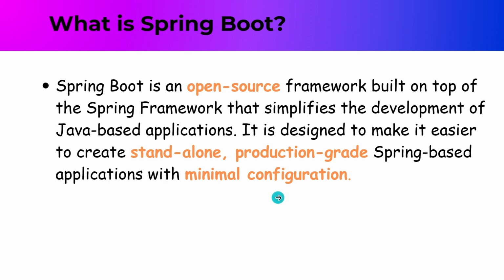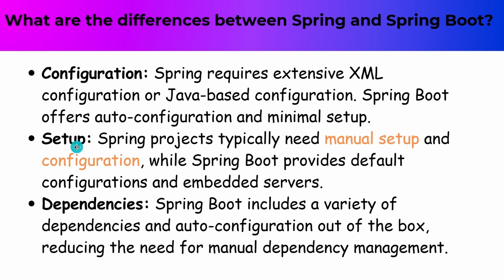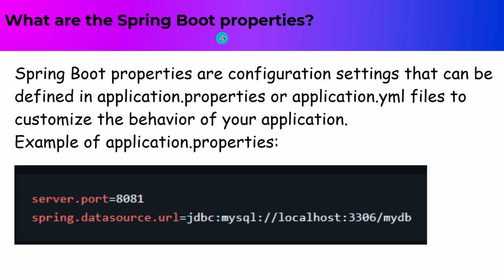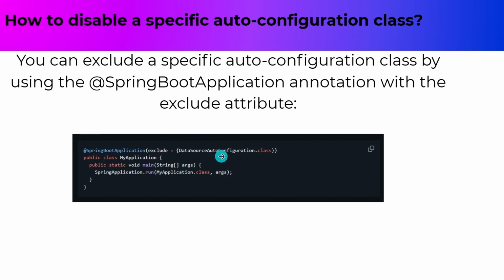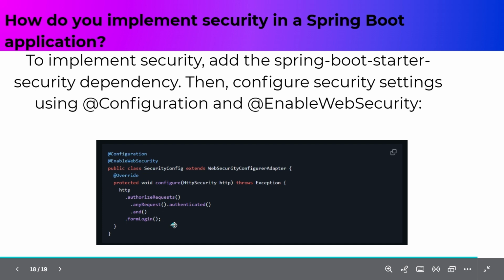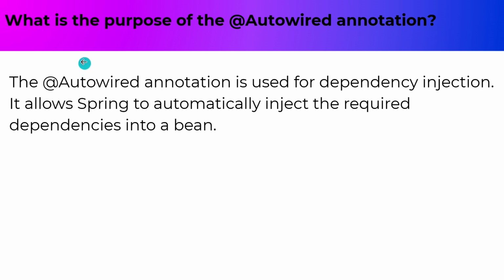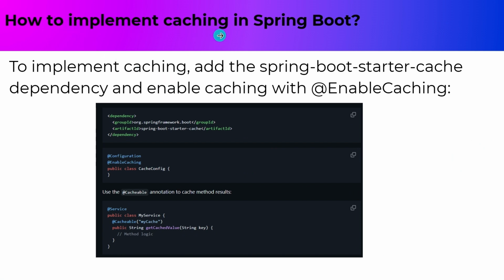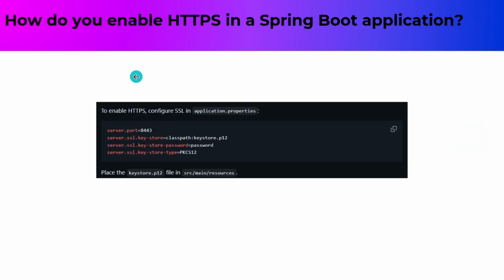Top Spring Boot Interview Questions and Answers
🚀 In this video, I explained the most important Spring Boot interview questions and answers asked for Java Full Stack Developer roles.

If you are preparing for:

Java Full Stack Developer Interviews
Backend Developer Roles
Microservices Interviews

then this video will help you understand real-time concepts with simple explanations.